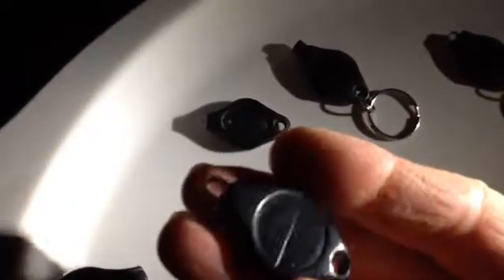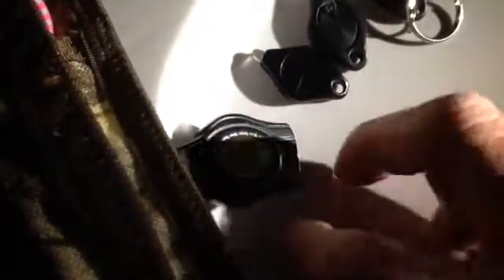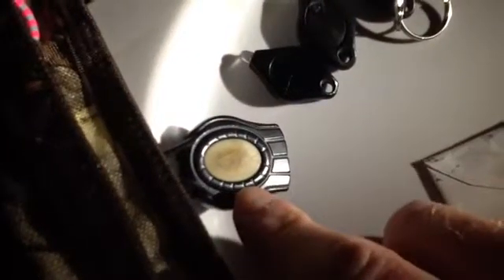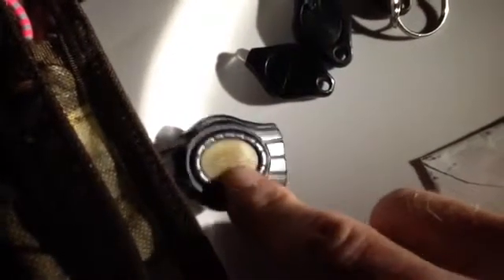Yuji LED 3200K Hi CRI emitter replacement into Photon Squeeze flashlights